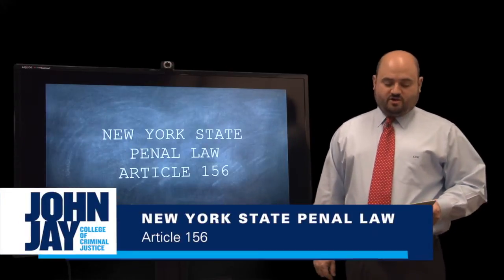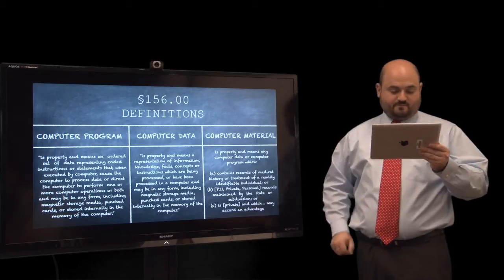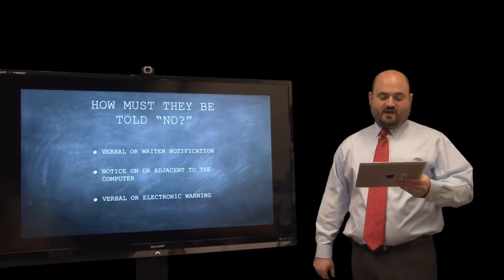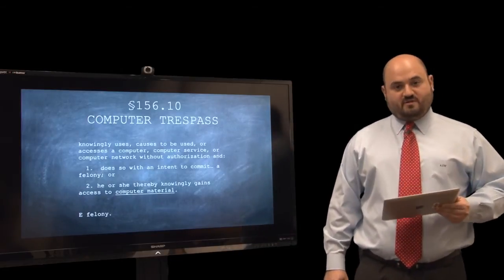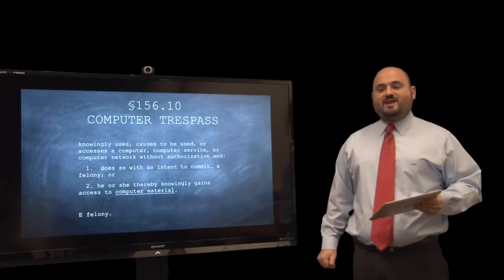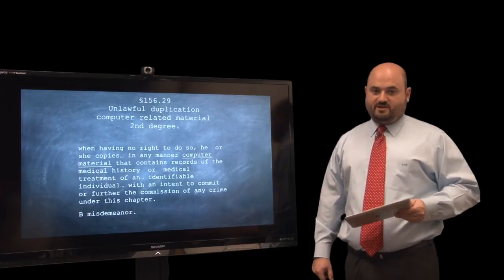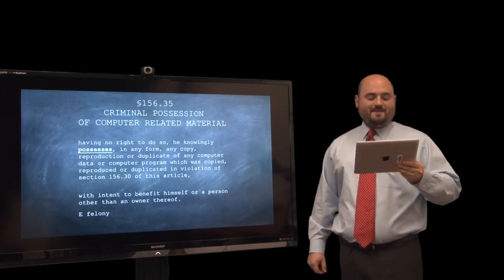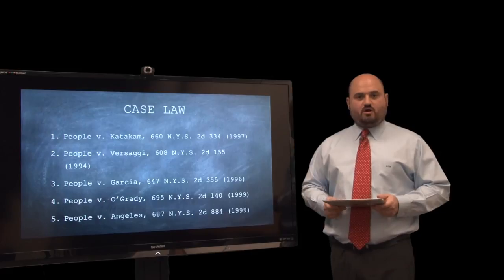NYS Penal Law Article 156: Offenses Involving Computers (New Format Lecture)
The following is a new lecture delivery format my office has been playing with. The topic of this lecture is NYS Penal Law Article 156.